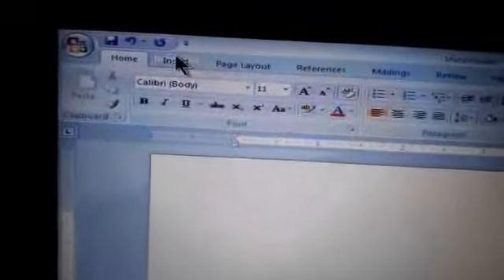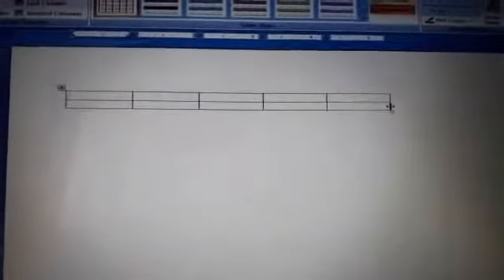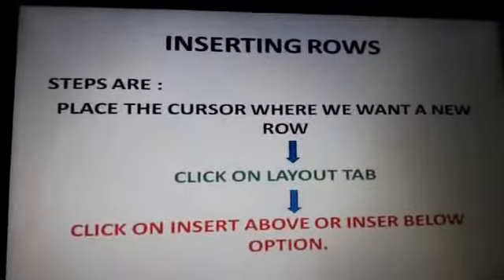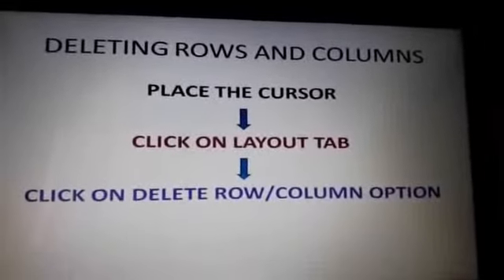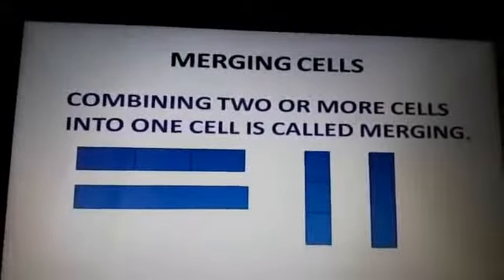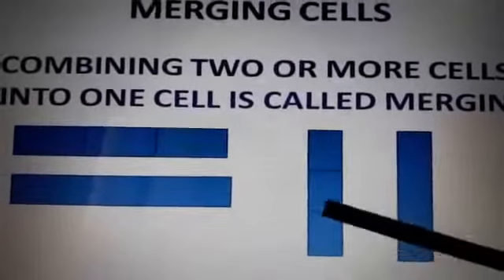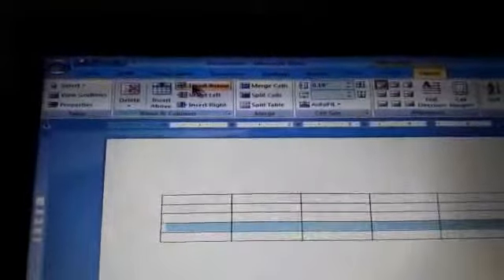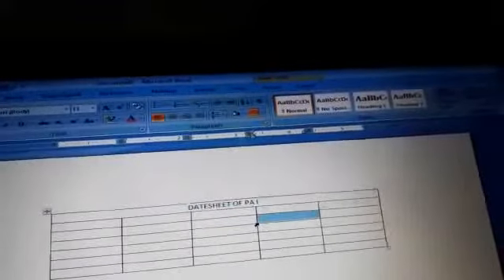Computer for Class IV and V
Computer for Class IV (4) and V (5)